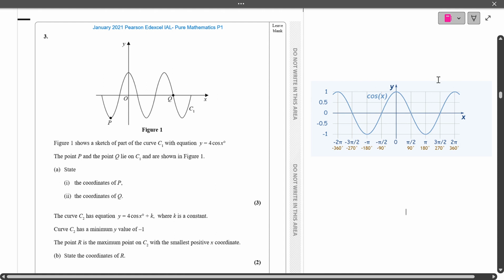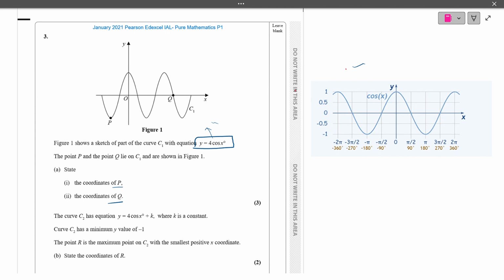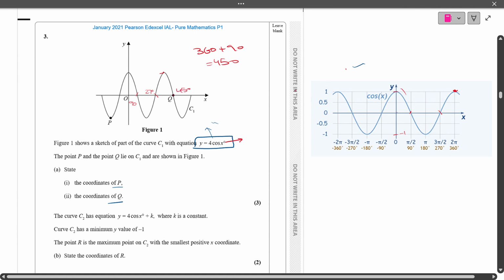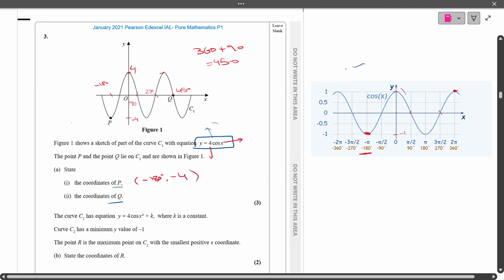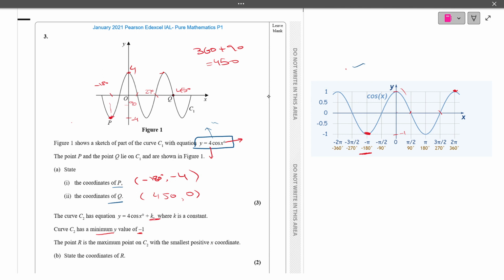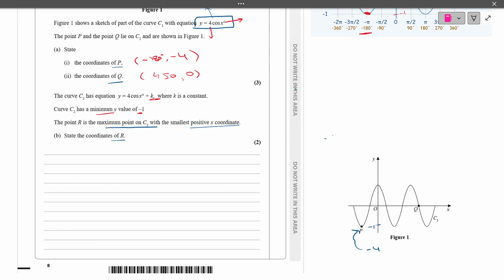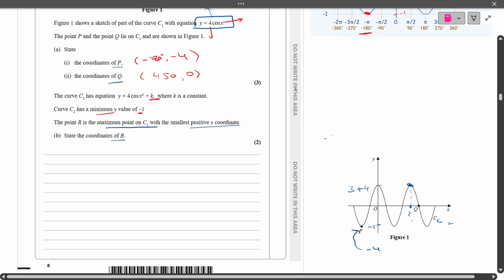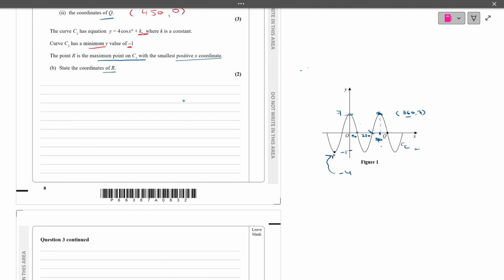Question 3 January 2021 Pearson Edexcel IAL Pure Mathematics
In this video, I provide an in-depth solution to question 3 from the January 2021 Pure Mathematics 1 paper.